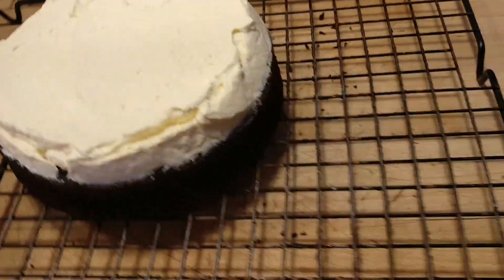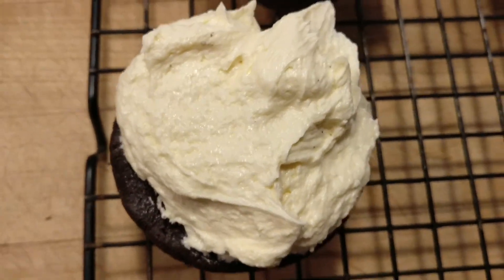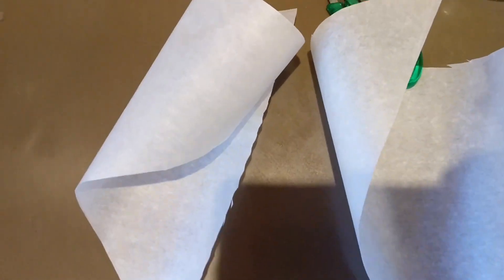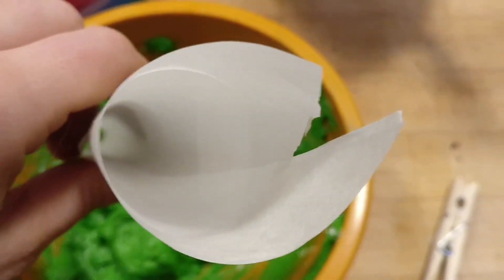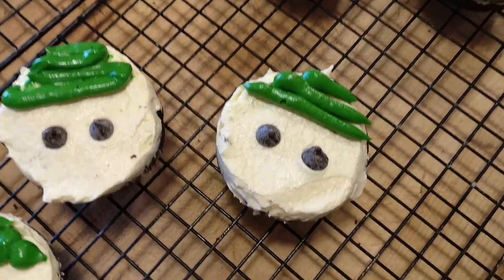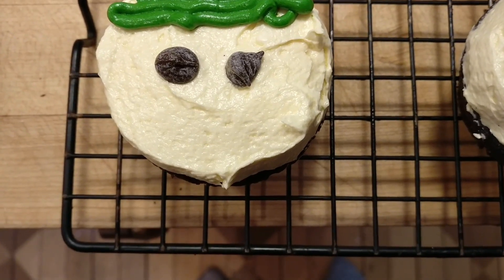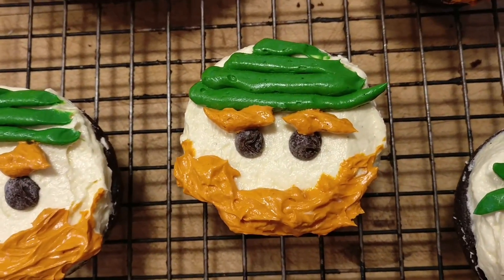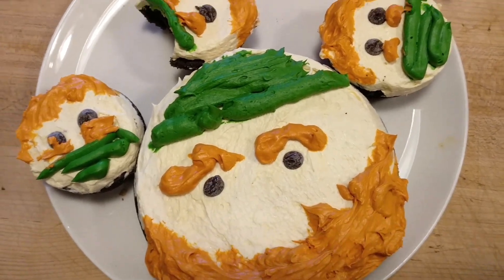Cake Fail - My leprechaun cupcakes look like Ed Sheeran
I thought I'd get all fancy and make these gluten free leprechaun cupcakes for a St. Patrick's Day party at my friend's house.  They look like Ed Sheeran (sorry, Ed.) But they tasted really good.

King Arthur Gluten Free Chocolate Cake Mix